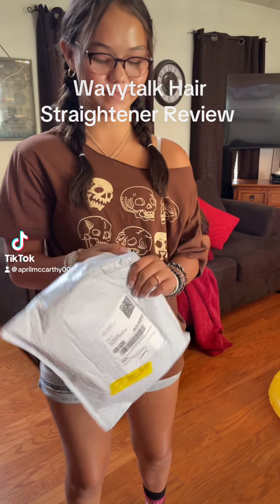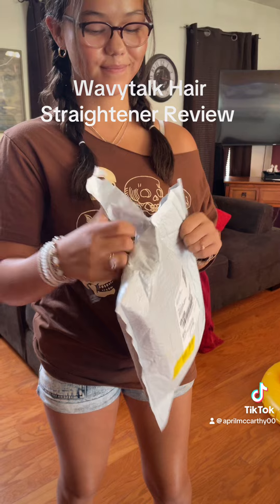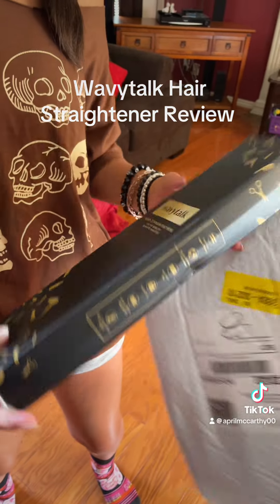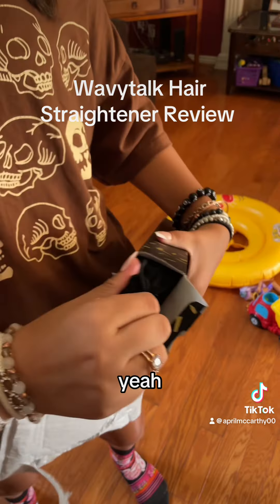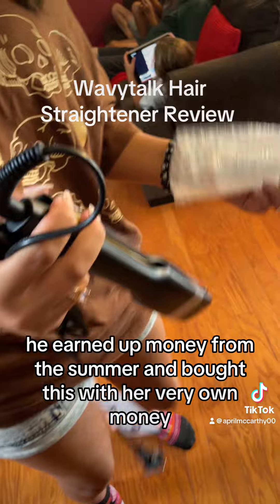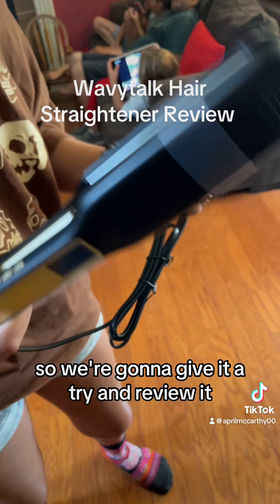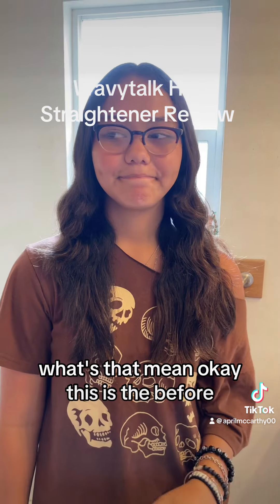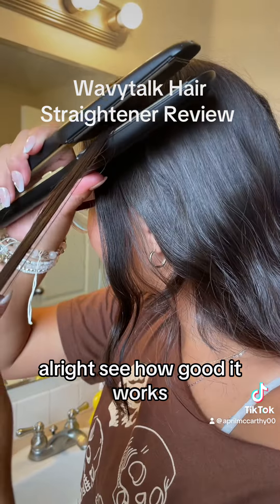WavyTalk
Hair Straightener Review